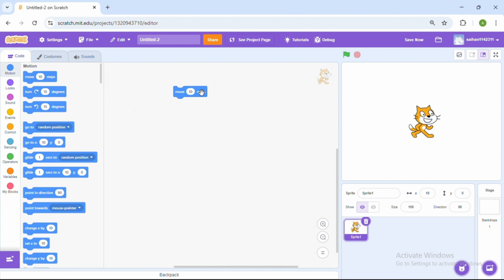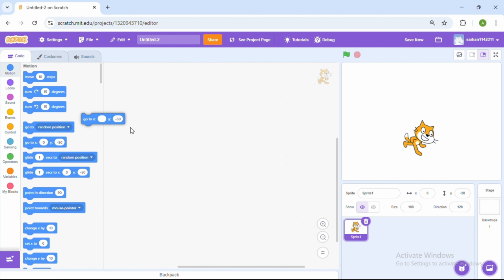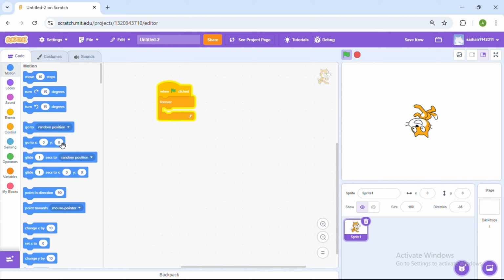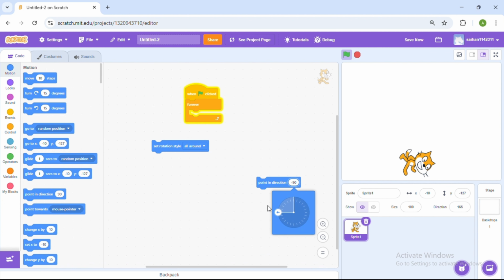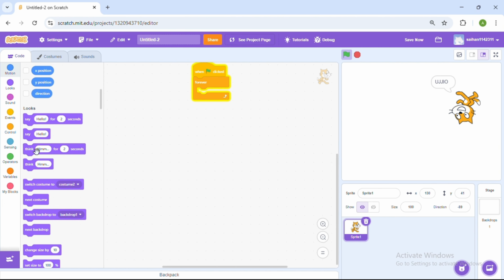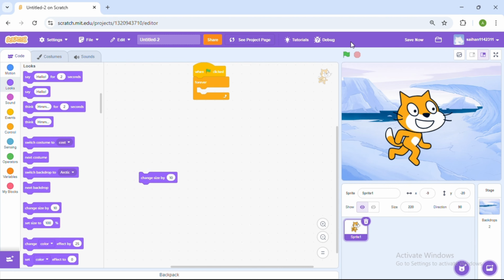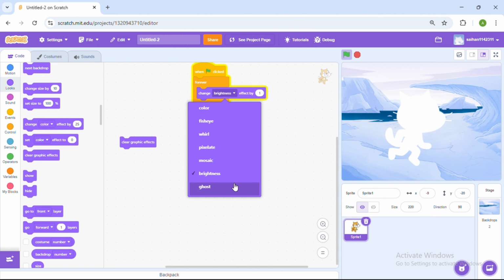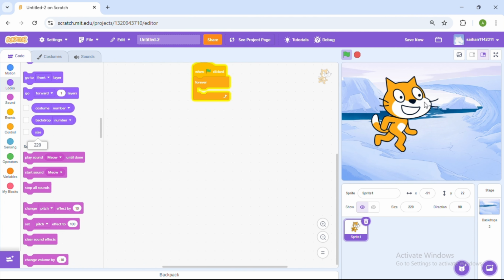learning how to use coding blocks(updated)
learning how use coding blocks in scratch one of the worlds easiest coding languages ever